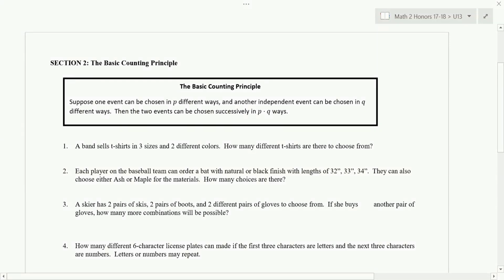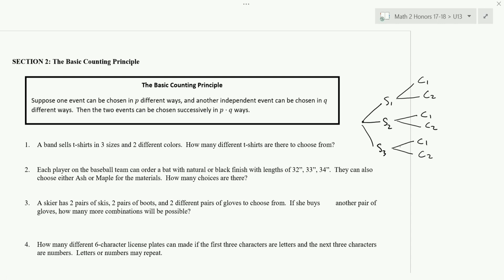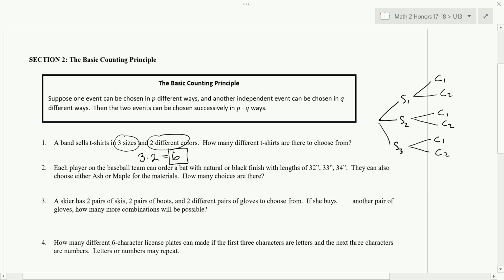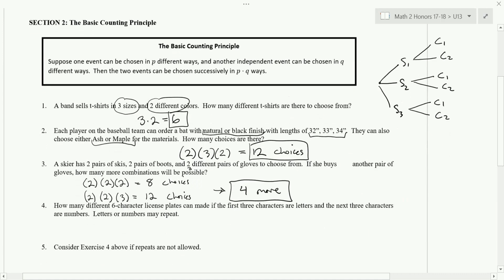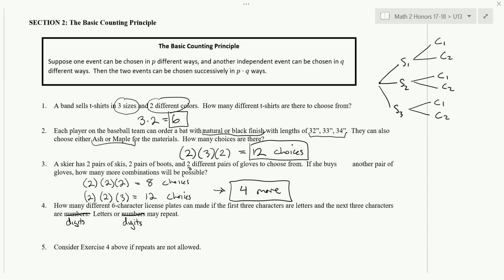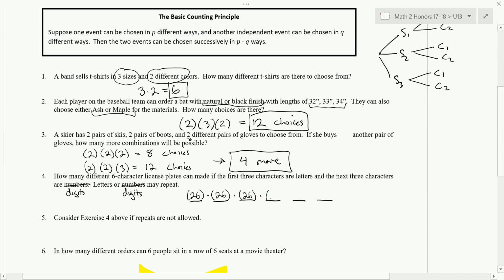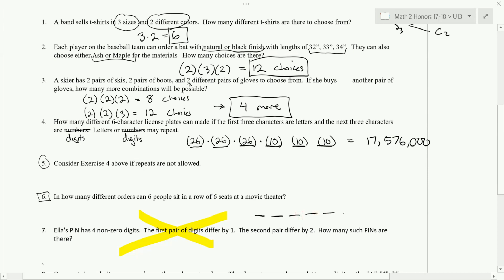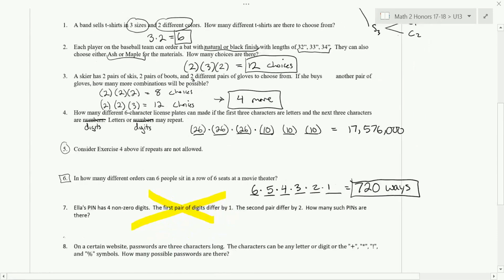Basic Counting Principle